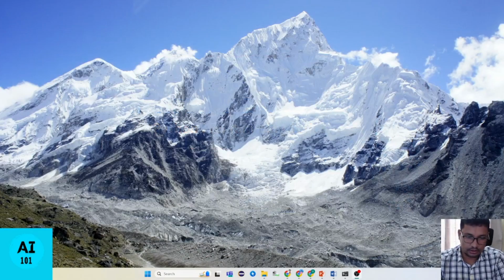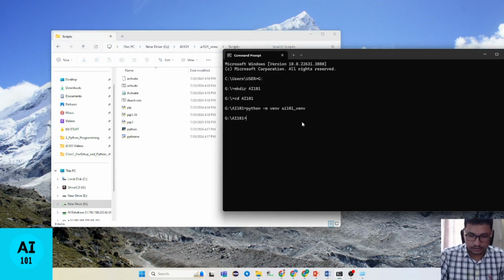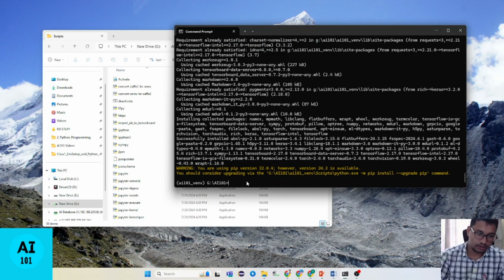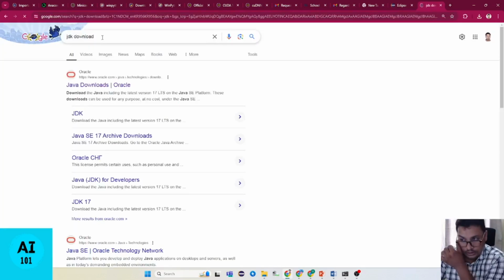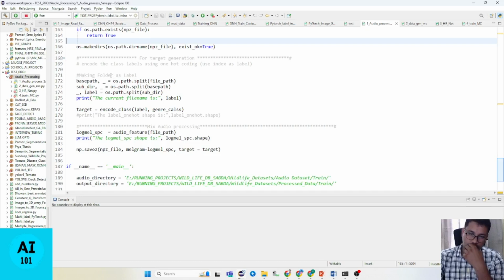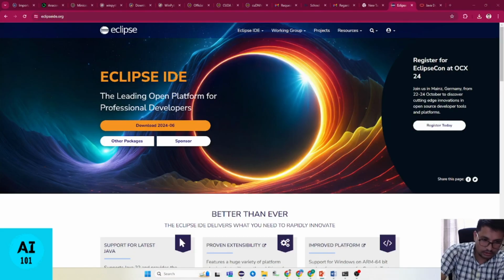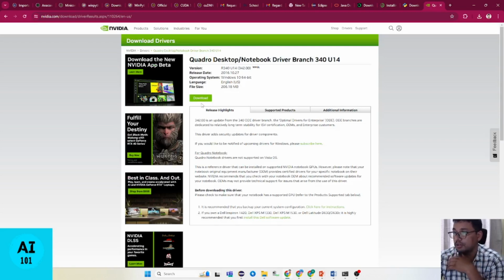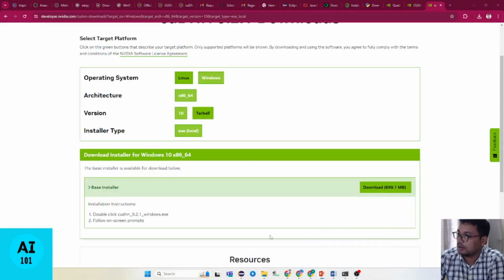2.1 Python Env Setup (English)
Python Env Setup (English) with GPU Setup Gudelines